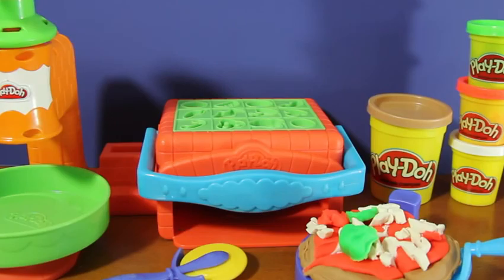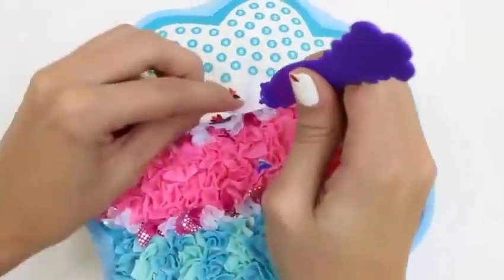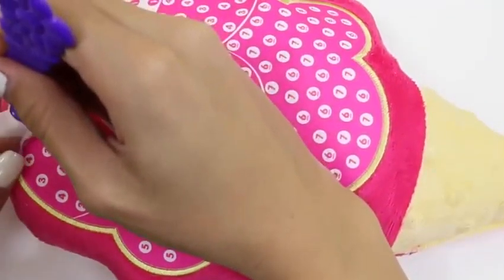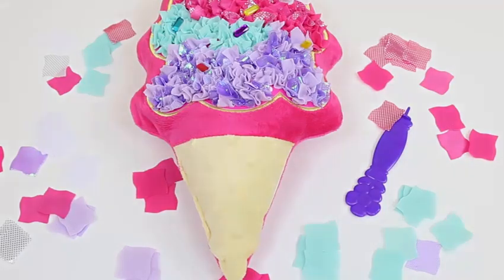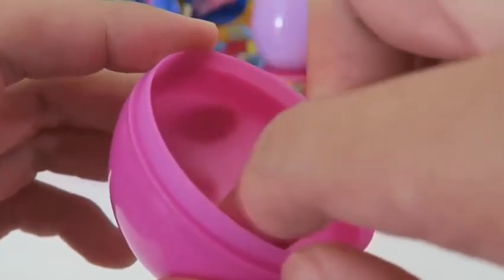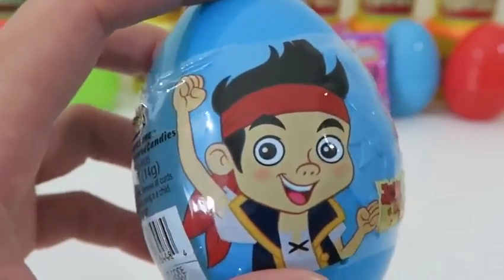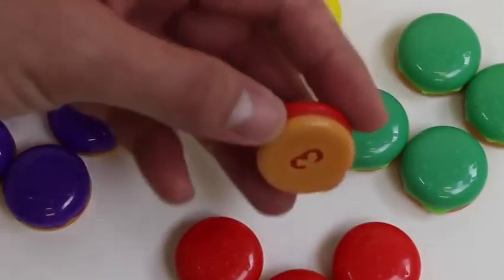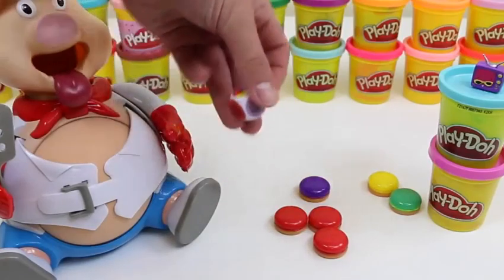BEST Super Giant Surprise Egg - Egg Toys Opening - Kinder Surprise Eggs Unboxing - Toysreview P5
This is video: "BEST Super Giant Surprise Egg - Egg Toys Opening - Kinder Surprise Eggs Unboxing - Toysreview P5"